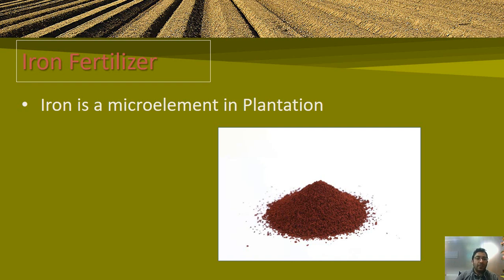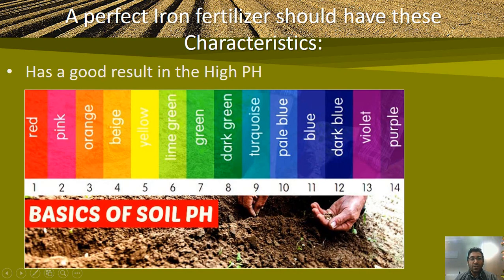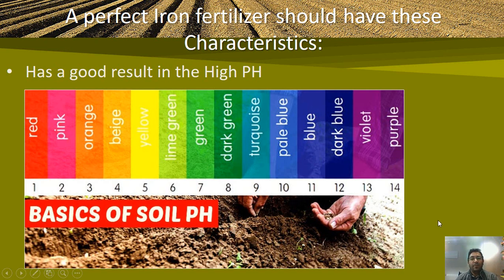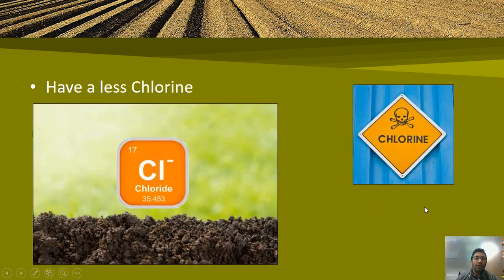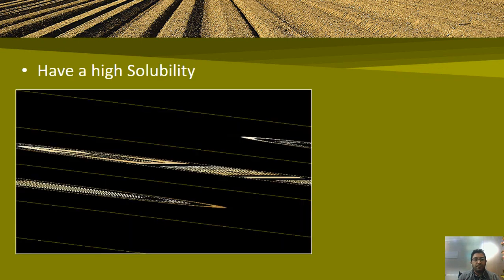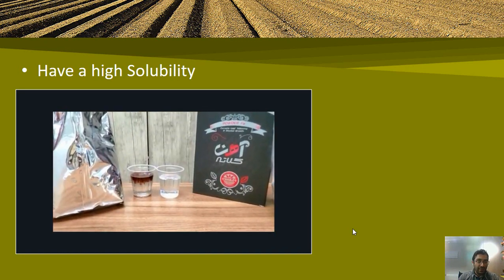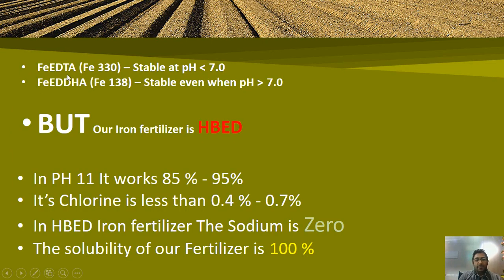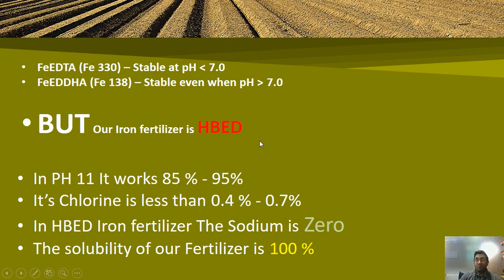Iron fertilizer description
Barafshan Iron Fertilizer powder for plants and agriculture sectors.